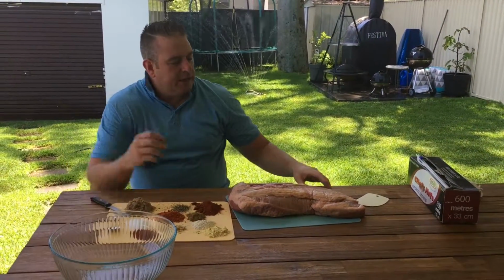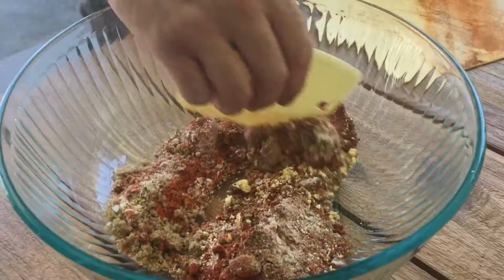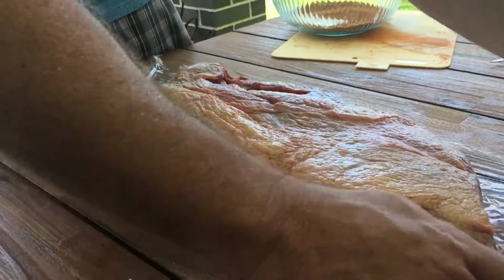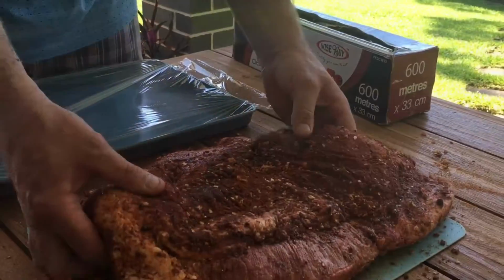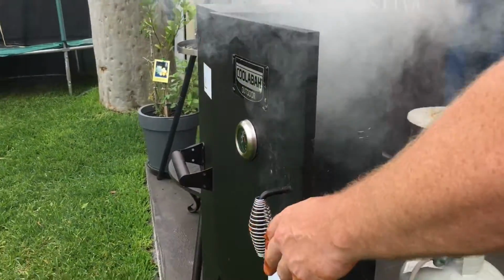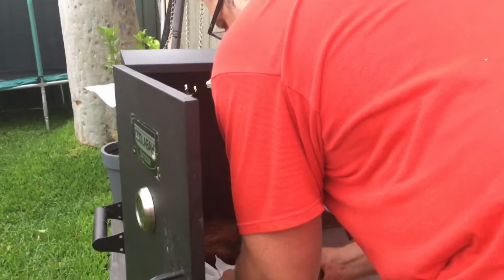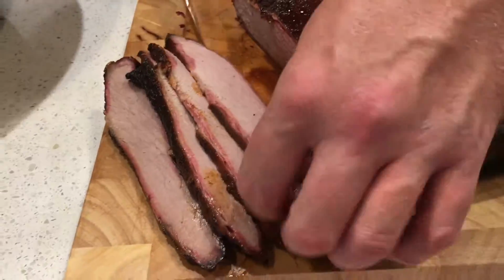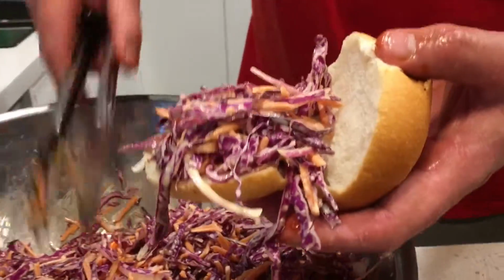BBQ Smoked Beef Brisket Sandwich with slaw